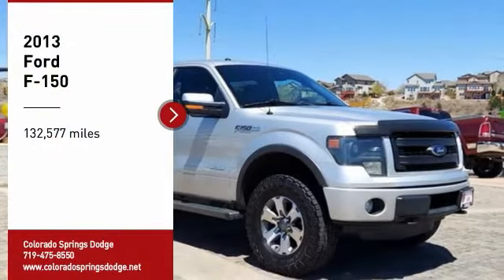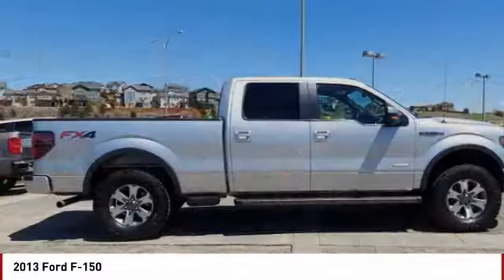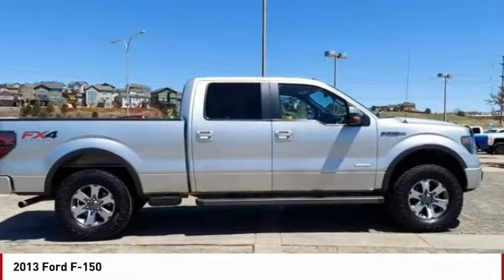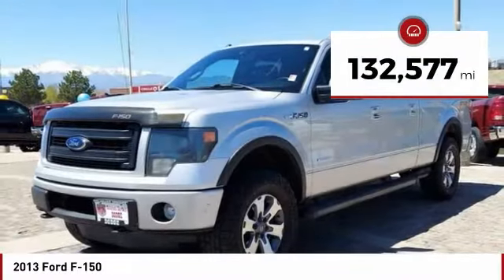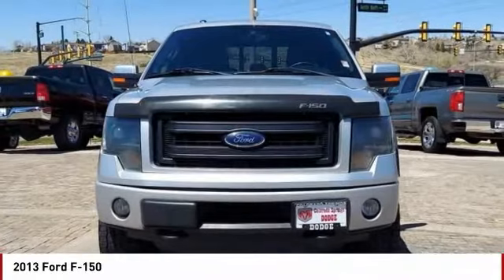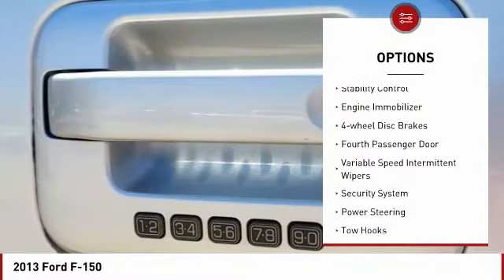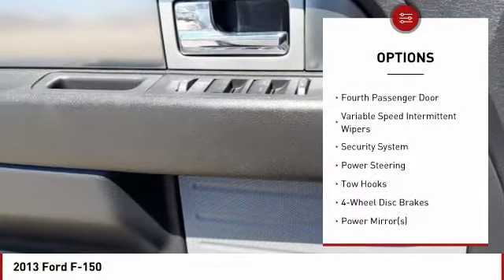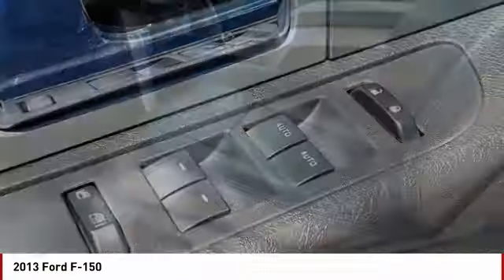2013 Ford F-150 Colorado Springs CO 156291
Silver 2013 Ford F-150 4WD 6-Speed Automatic Electronic 3.5L V6 CLICK ON GET TODAY'S PRICE FOR ADDITIONAL DISCOUNT Recent Arrival!Awards:* 2013 KBB.com Brand Image AwardsPRICE LISTED INCLUDES DEALER HANDLING ($699)